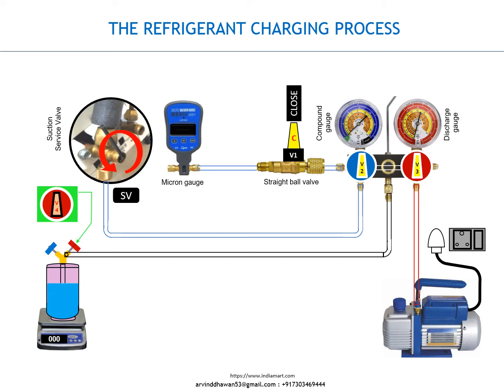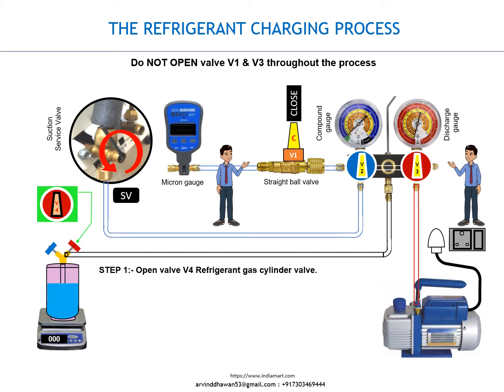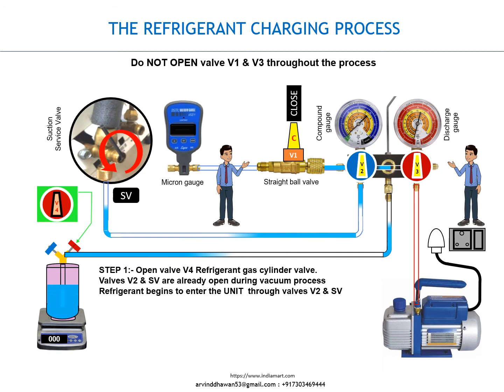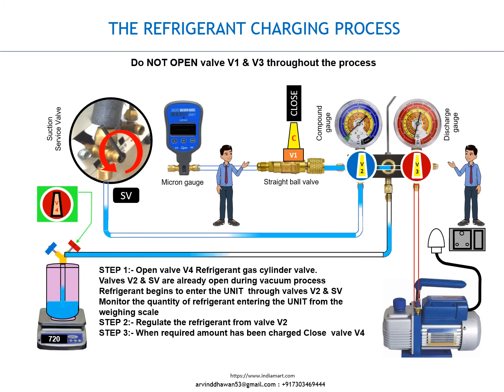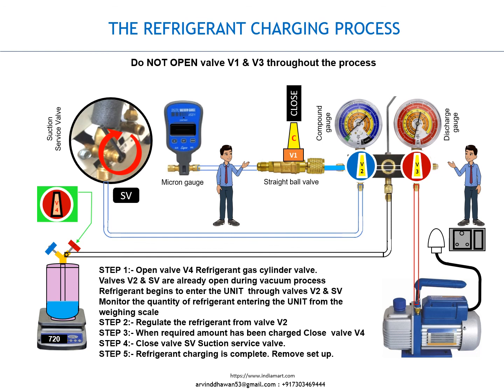REFRIGERANT CHARGING PROCEDURE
⭐👇 Are you Core EPC engineer with Big Dreams & Want To Succeed In Life? 👇⭐

We the SCHOLENBERG INTERNATIONAL wants to help you achieve these dreams with our GLOBAL brand 🙌

With 100+  Chapters on HVAC Basics, HVAC Oil & Gas Design Format, Heat Load Calculations, Psychometric Chart, P-H Diagram, Management Skills, Communication Skills  - you can learn from the top most experts of EPC domain 😮

When was the last time you faced with challenges that shook you to the core? Did you give up to the pressure? Or did you fight back and make it the biggest opportunity of your life. Do you know you can transform challenges into your biggest opportunities?

If you are an MEP and EPC Professional looking for your purpose in life, success motivation in times of struggles and challenges, knowledge in time of confirmed resources then you must Join us

We, at Scholenberg International, passionately believes that a "well-defined" animation has power to re-shape the education. We are on a mission to find and showcase the best MEP Learning across the world .

Our goal is to unlock the potential of passionate MEP and EPC Engineers from rural and urban areas by inspiring them to overcome the setbacks they face in their career and helping them discover their true calling in life by means of our innovative approach towards life skills and Courses.